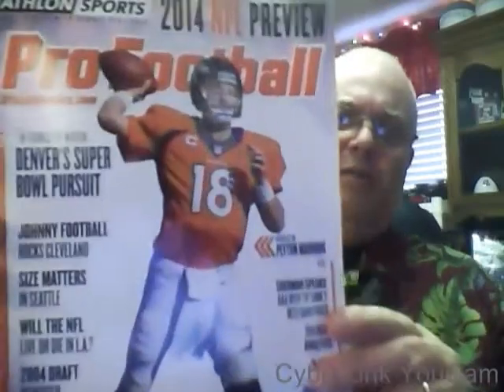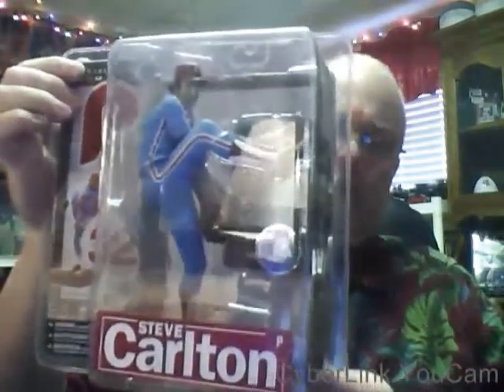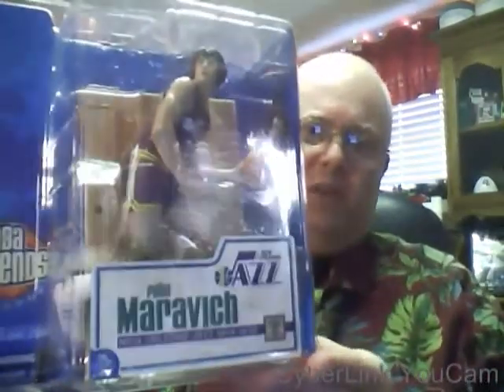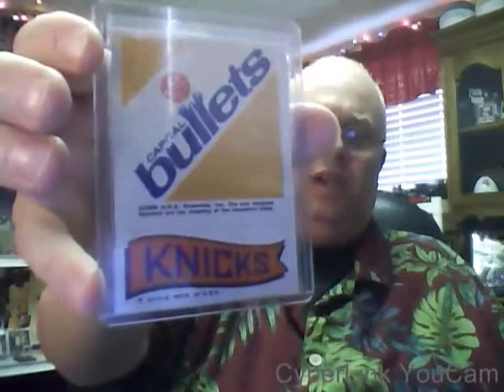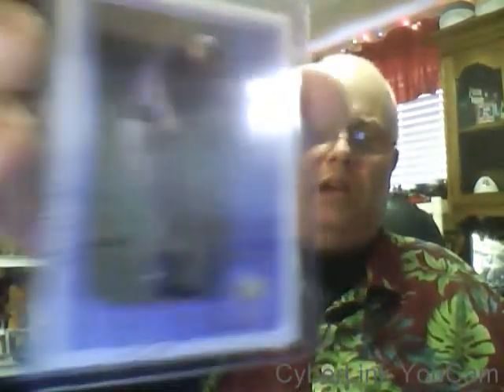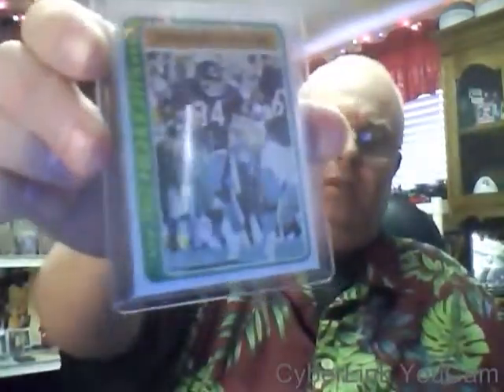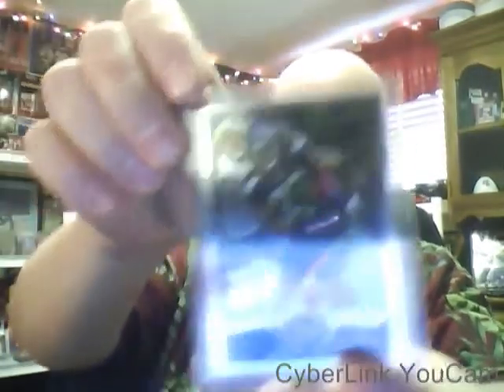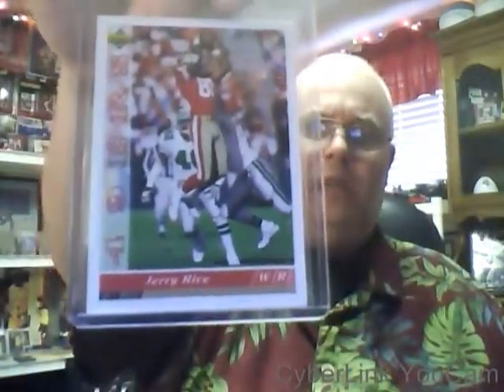Sports Memorabilia - McFarlane Sports Figures, Topps Stickers and Various Cards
Showing off a few McFarlane sports figures I've been wanting for a while, plus a few vintage Topps basketball stickers from my childhood and some recent card pick ups.